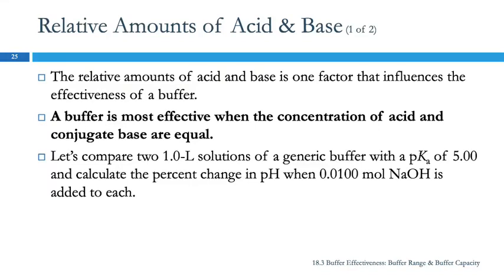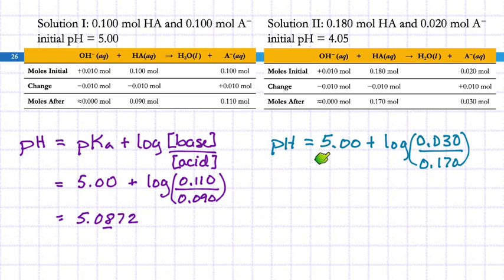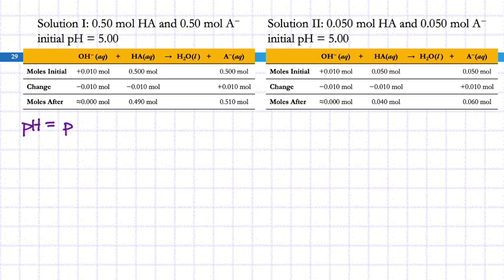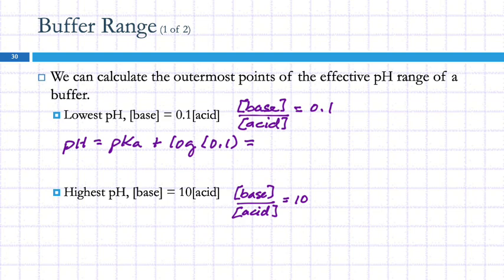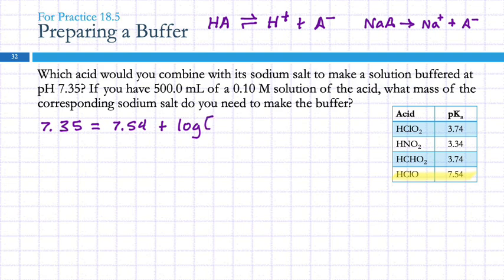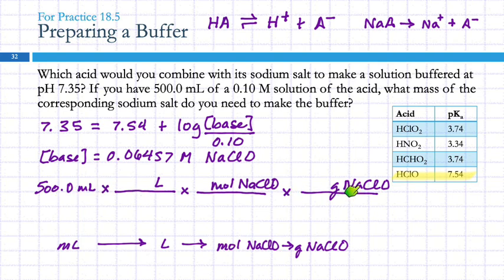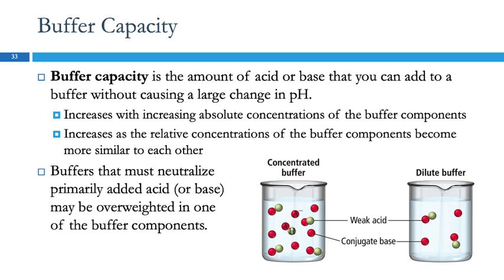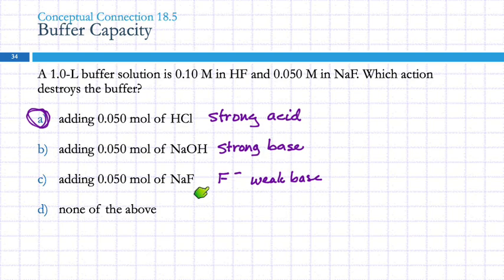18.3 Buffer Effectiveness: Buffer Range & Buffer Capacity